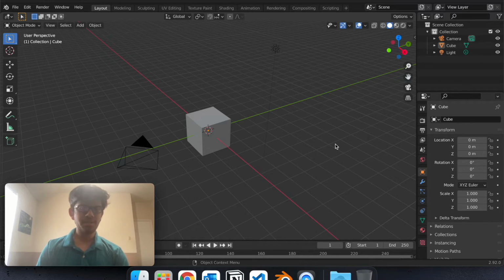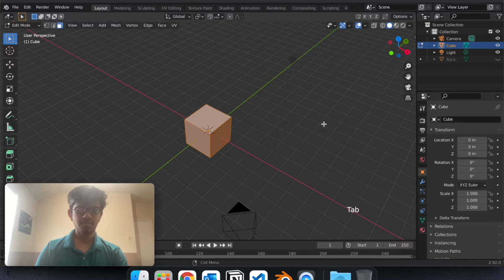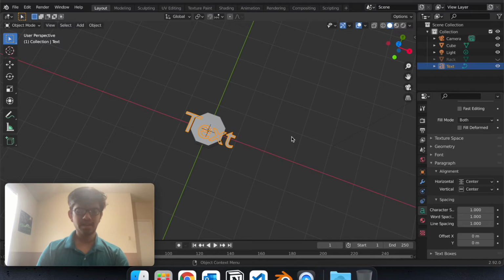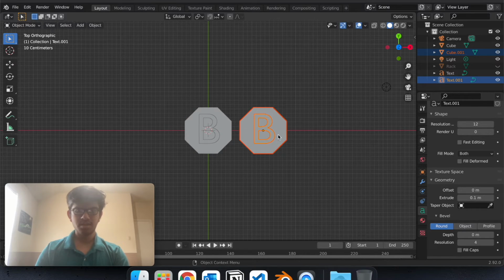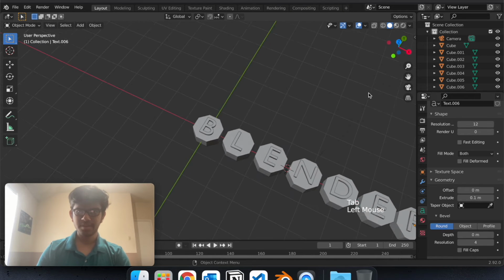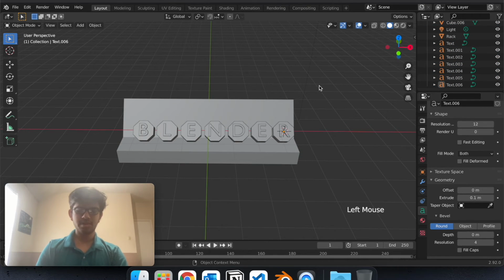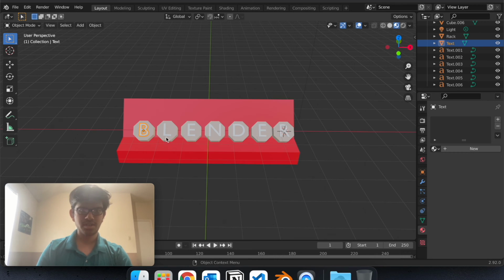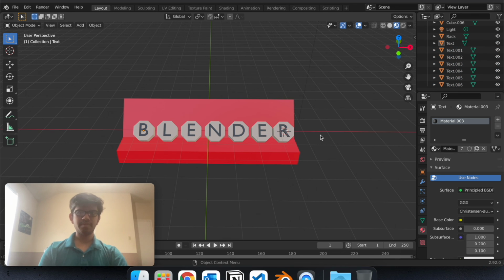Learn Blender 3D Part 3 - More Edit Mode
Learn how to use more edit mode features to add details to your 3D Art. The mini project that you will be creating to practice using these edit mode features is a Scrabble rack, and letter tiles that spell the word Blender.